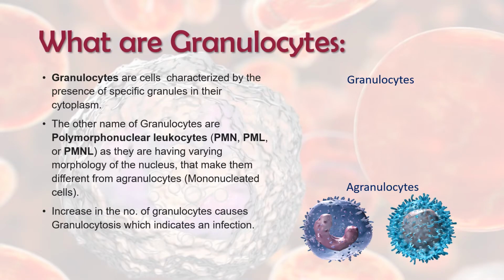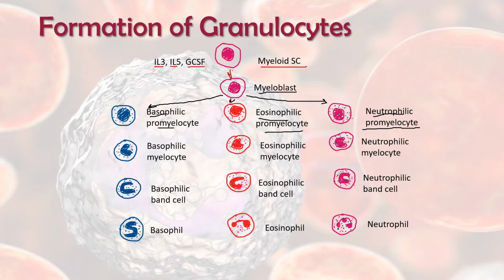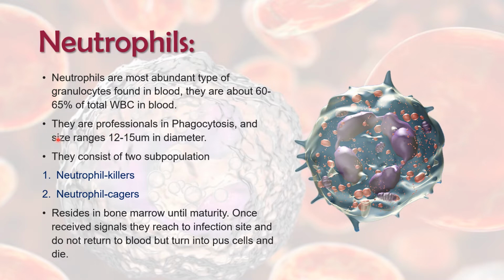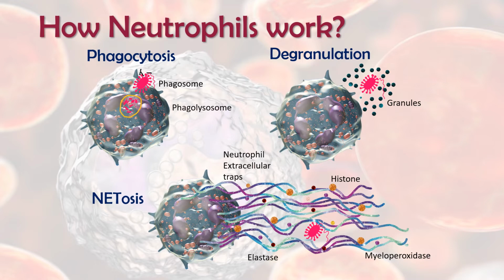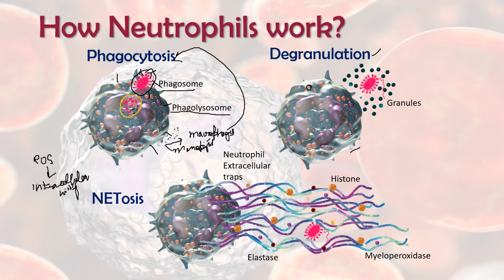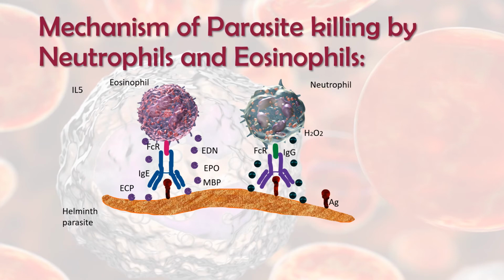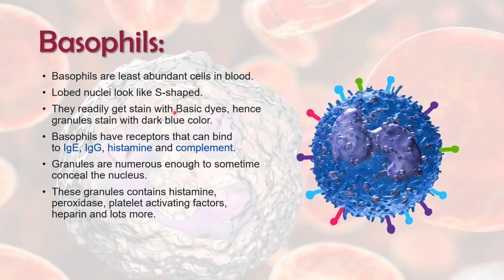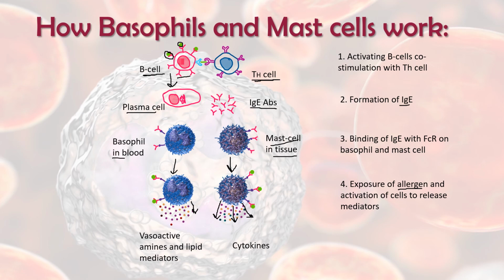What are Granulocytes and its types? | Neutrophils | Basophils | Eosinophils | Mast cells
This video is all about the Granulocytic types of cells of immune system where I have discussed about the neutrophils, eosinophils, basophils and mast-cells. How these granulocytes are developed from myeloid stem cell. I am also providing the structure and their role in immune system.